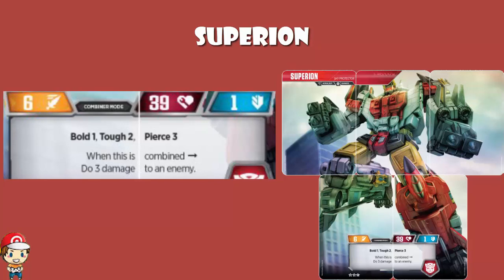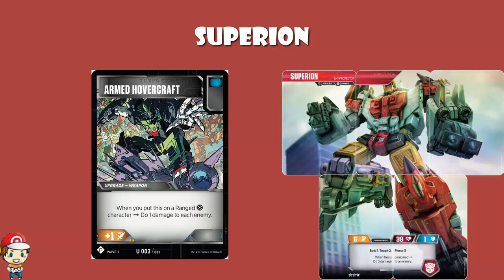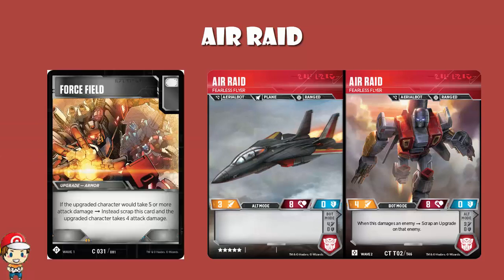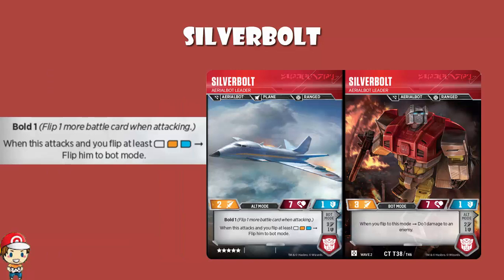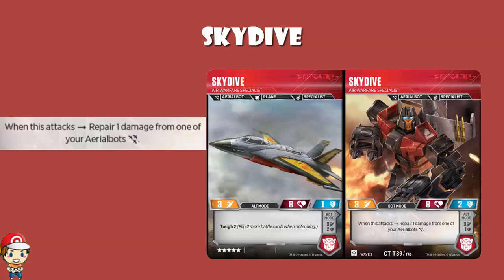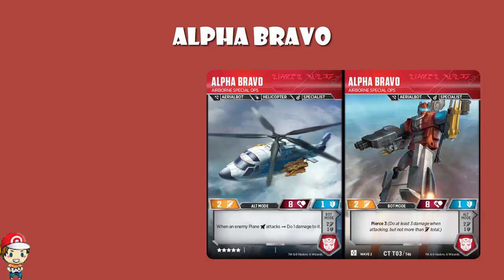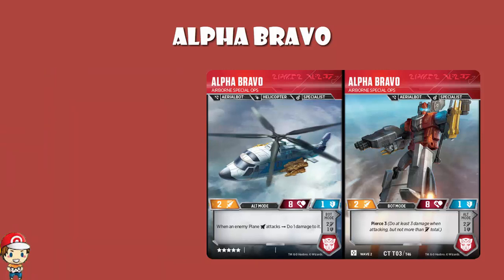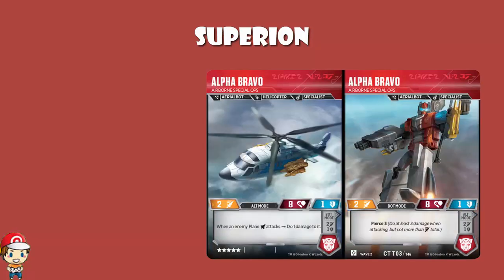Superion is a Great New Combiner in the Transformers TCG!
We have out 5th combiner! It’s the Aerialbots, it’s Superion and it’s looking pretty good! Come see!